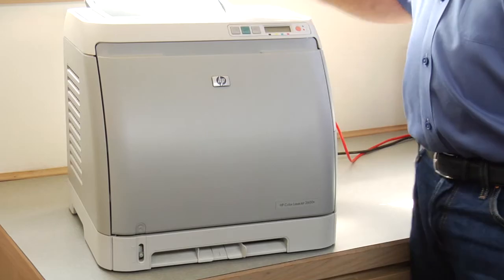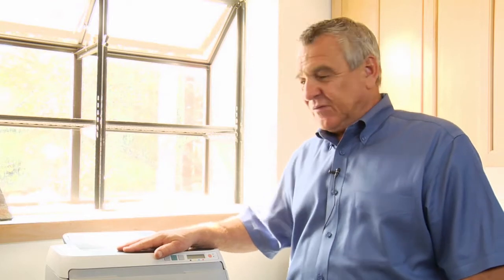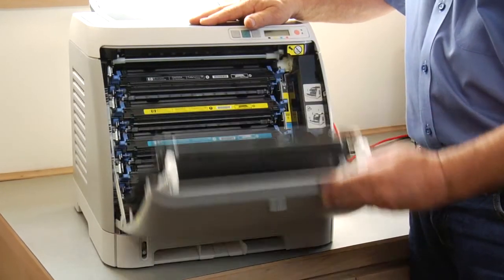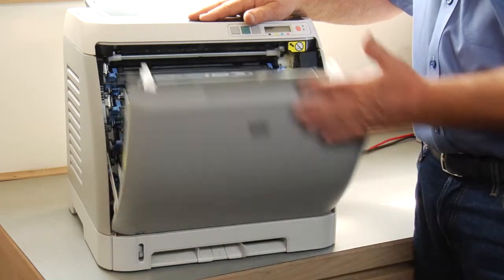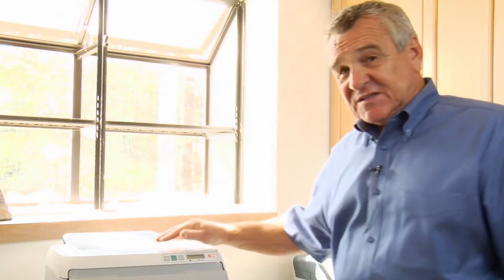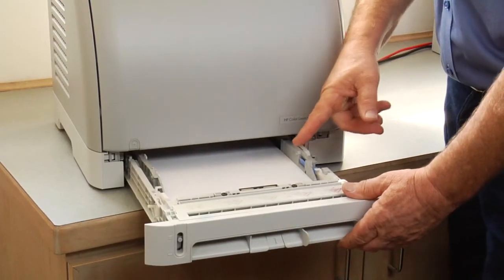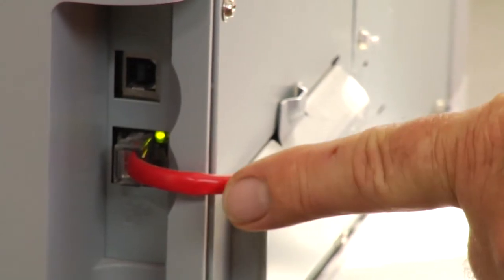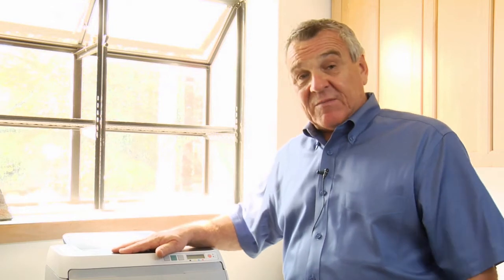Computers & Laptops : What Is a Laser Printer?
Laser printers, though often more expensive than ink-jet printers, offer higher-resolution printed images, faster printing time and are overall higher-quality pieces of equipment than ink-jets. Discover the benefits of laser printers with information from a certified computer technician in this free video on computers.